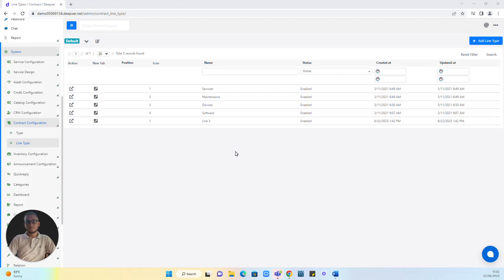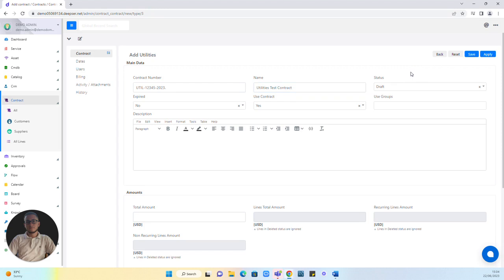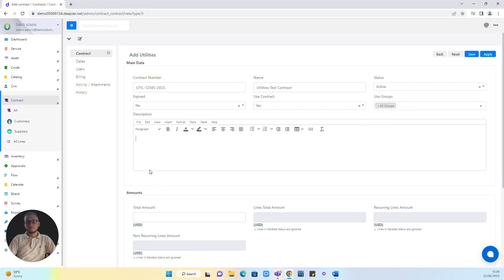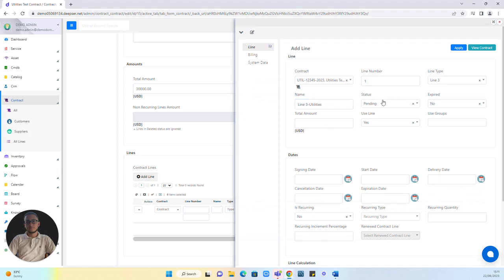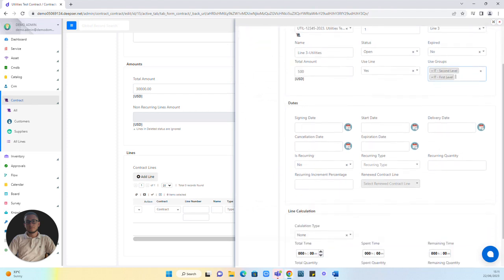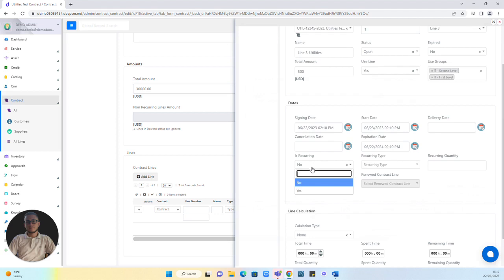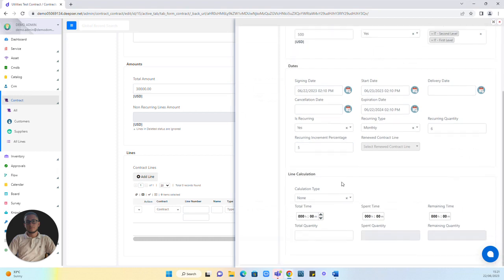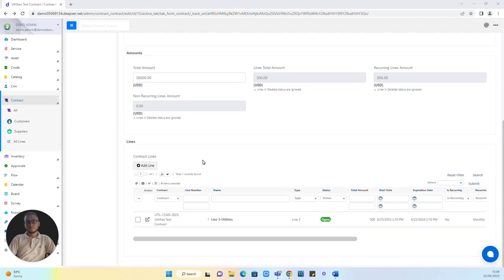Contract Management: Creating a Contract with Deepser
With this video you will see how to:
- Add a new contract
- Fill out contract details
- Add a line to a contract
- Set recurring contract lines